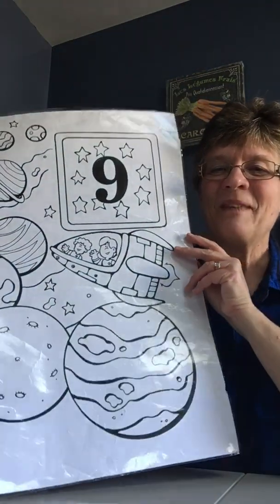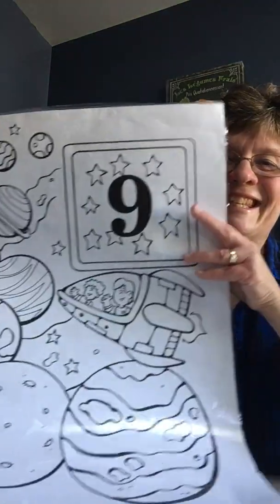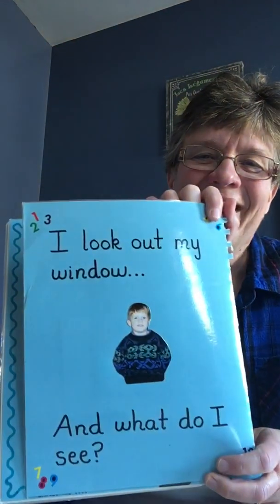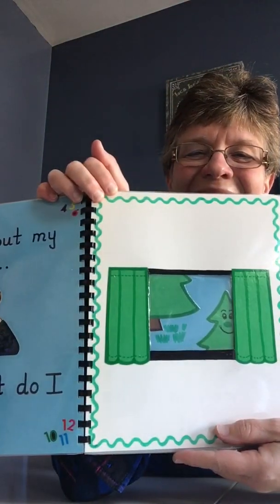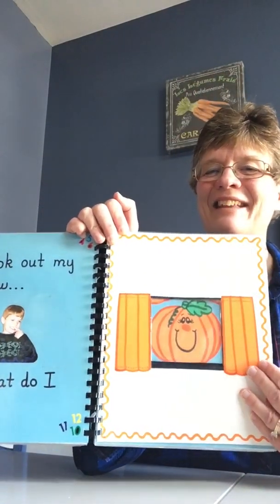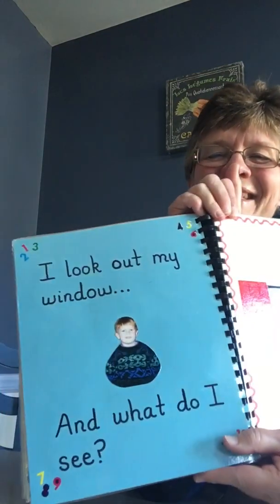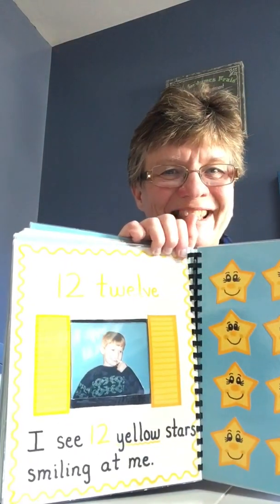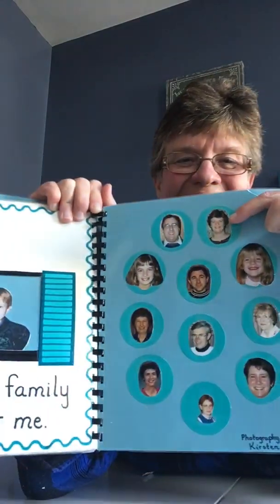Number 9 PreK +